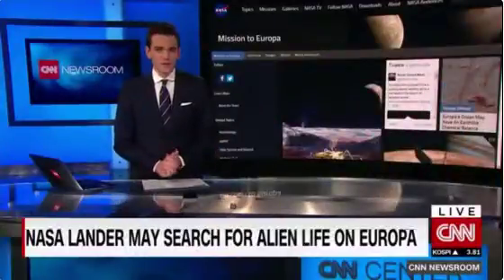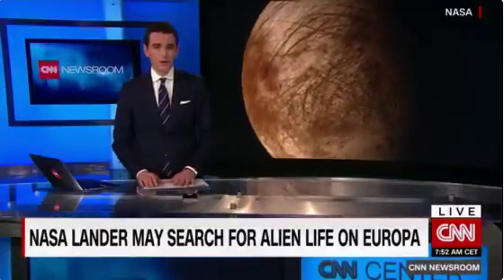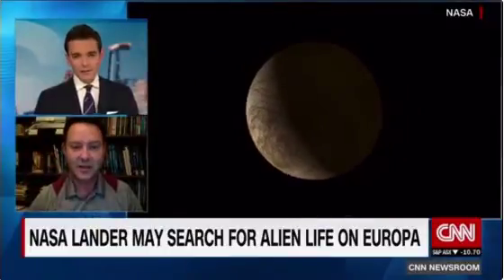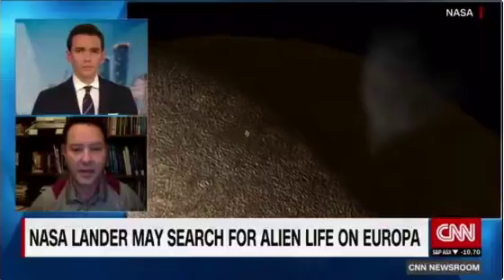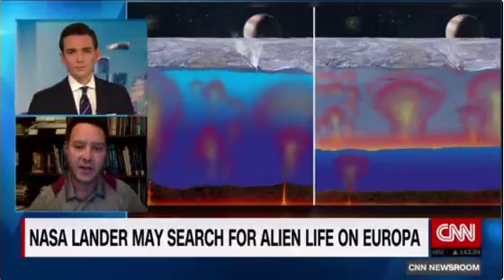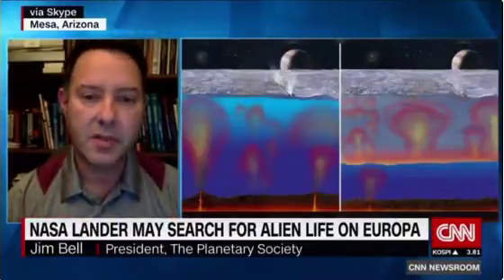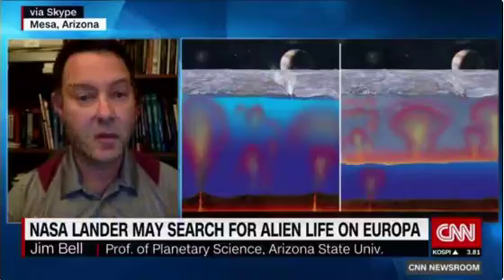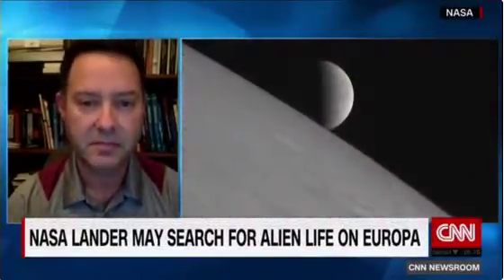Jim CNN Europa 19Feb2017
Jim Bell and CNN's Cyril Vanier talk about NASA's concept for a future lander mission on Jupiter's ocean moon Europa